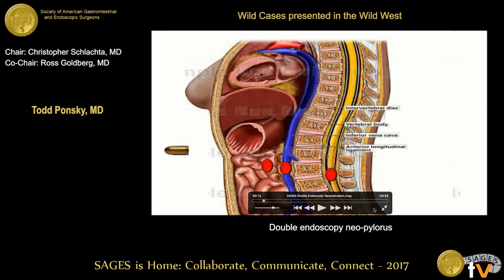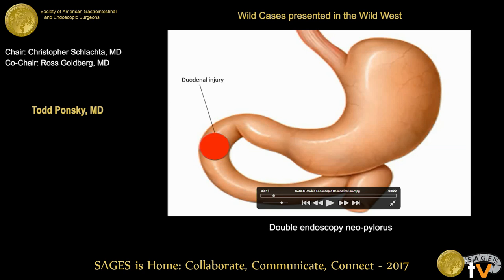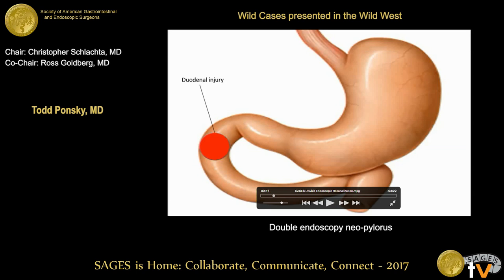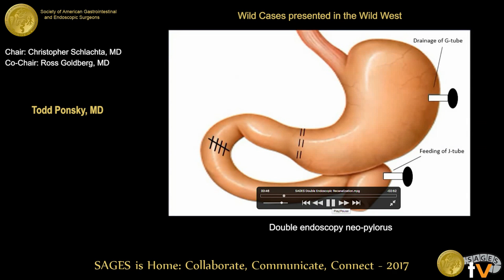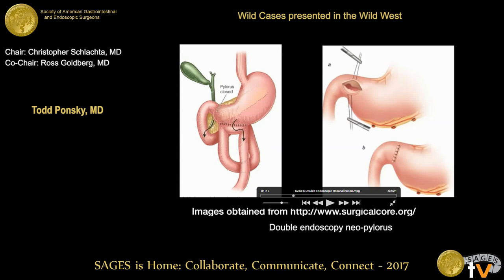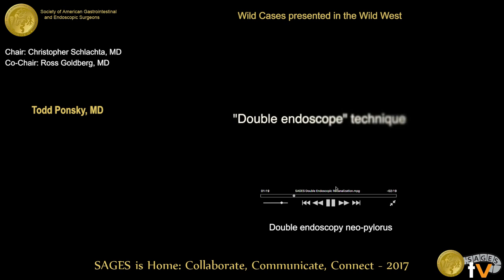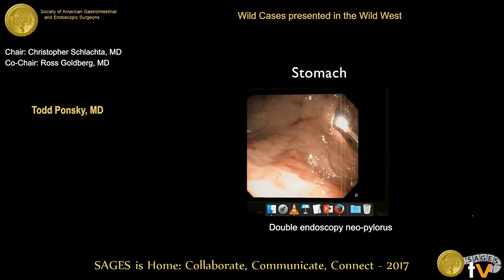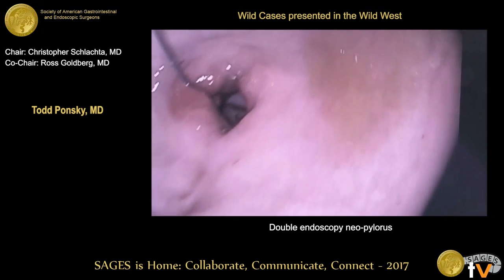Double endoscopic recanalization following pyloric exclusion for duodenal gunshot injury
Presented by Todd Ponsky at the Session: Wild Cases presented in the Wild West held during the 2017 SAGES Annual Meeting in Houston, TX on Saturday, March 25, 2017